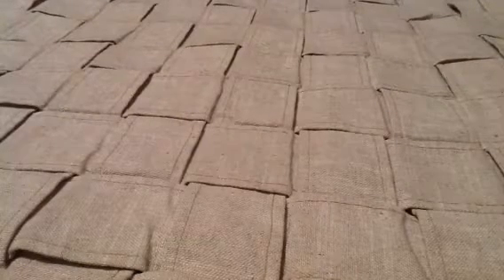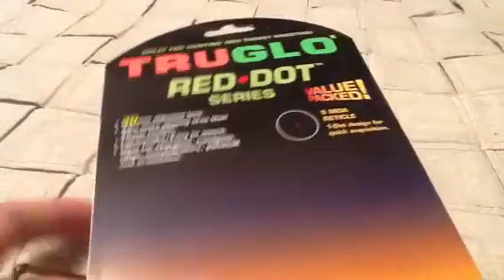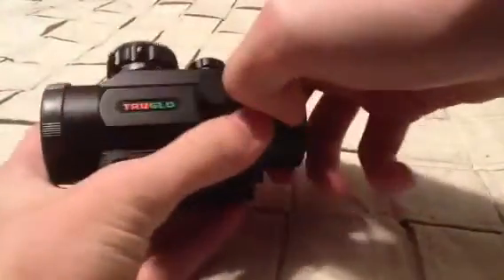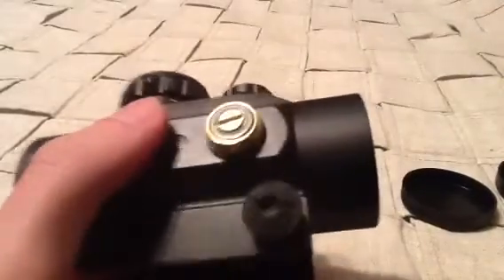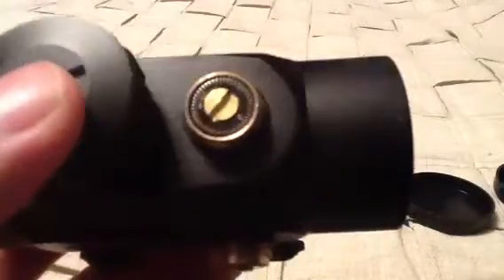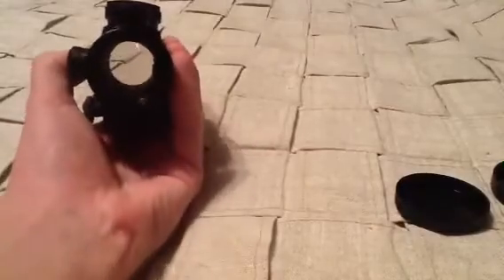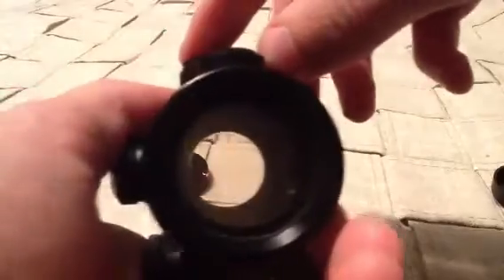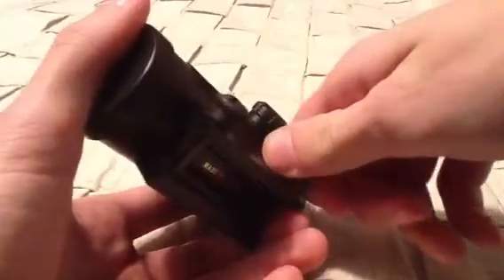Truglo 1x30 red dot sight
This is a review of my red dot that I have for my airsoft gun
I highly recommend it, it's an awesome sight worth every dollar.